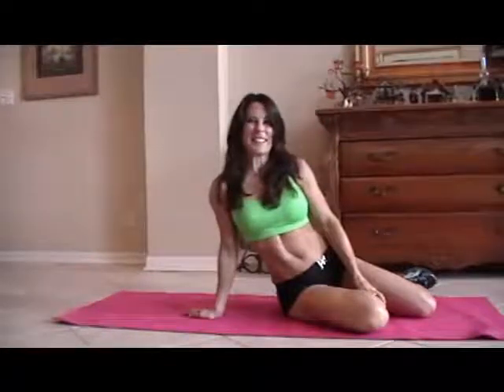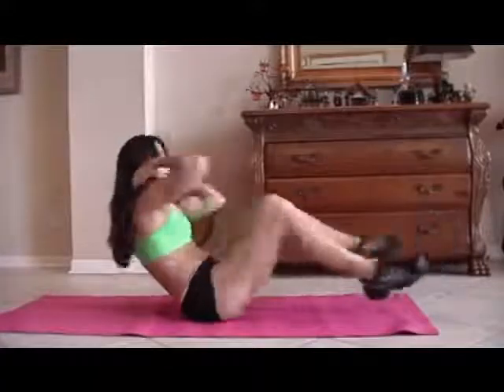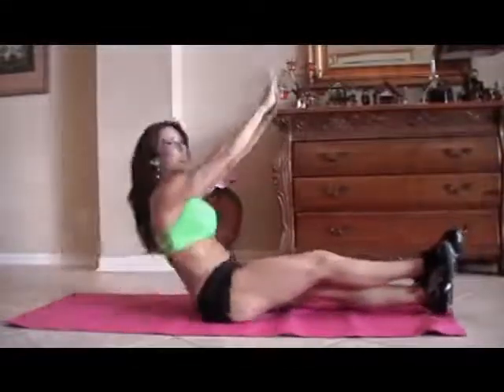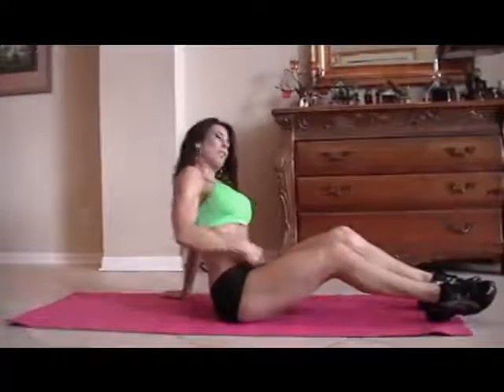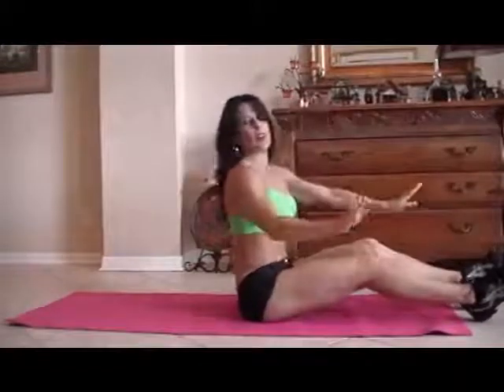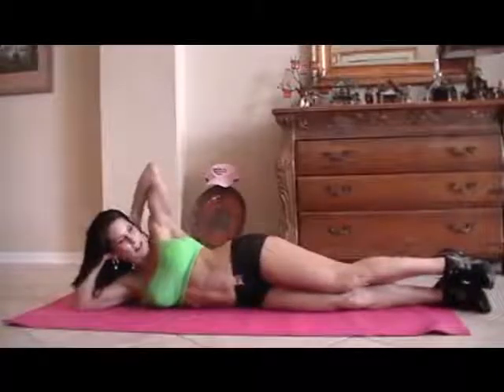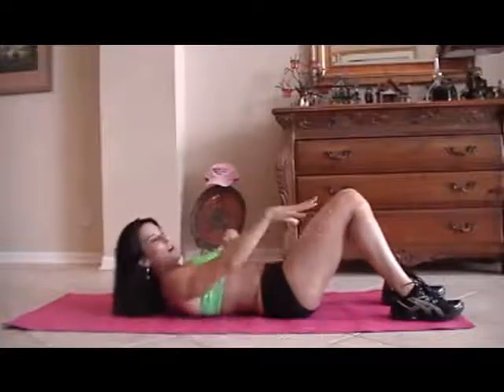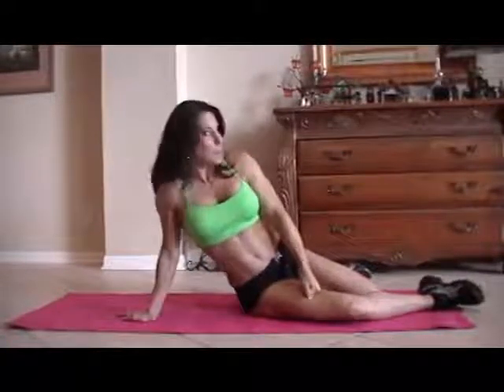Fitness 10 Minute AB workout ♥ With Laura London acVU6HGmyVk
YouTube Classic 10- minute ab workout. Do my standing up AB Video and KettleBell abs workout too. Visit my web site for all my health & wellness videos & blog posts.